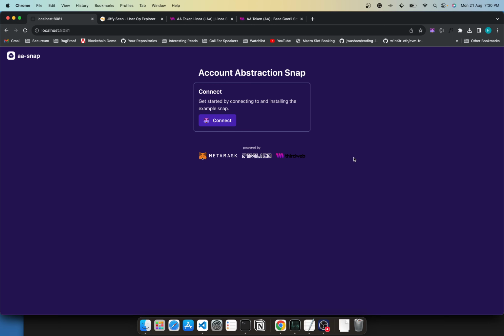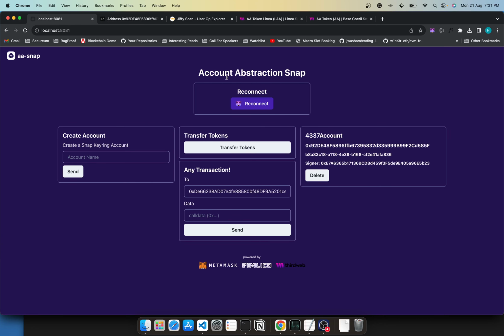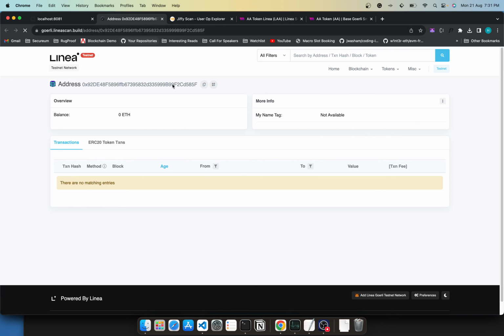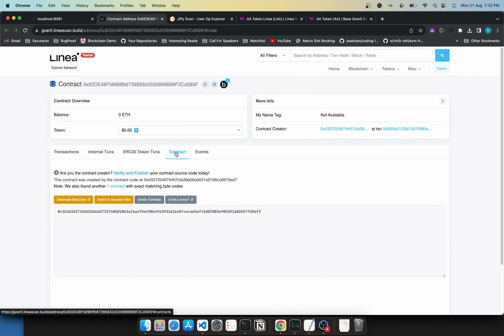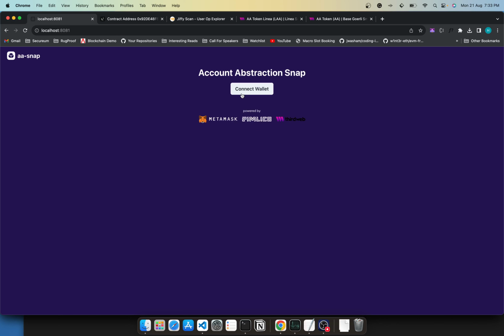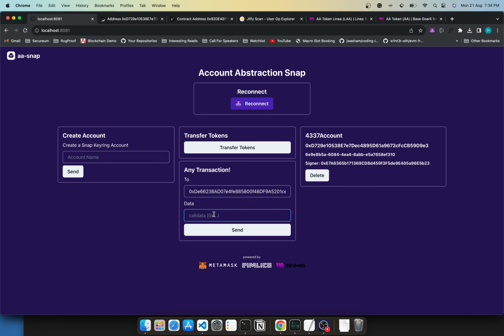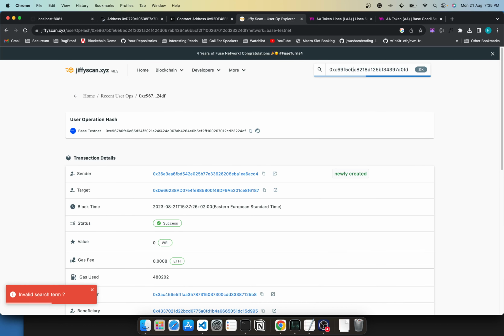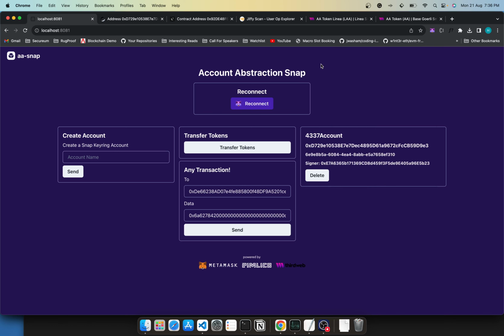Account Abstraction Snap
AA Metamask Snap lets users create a 4337 account inside Metamask.